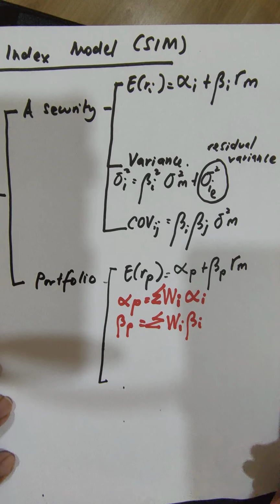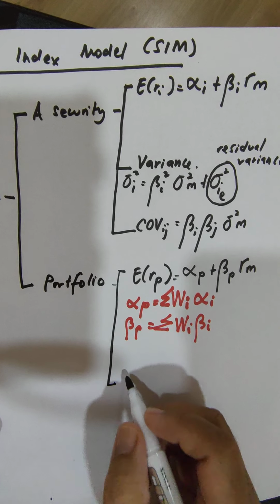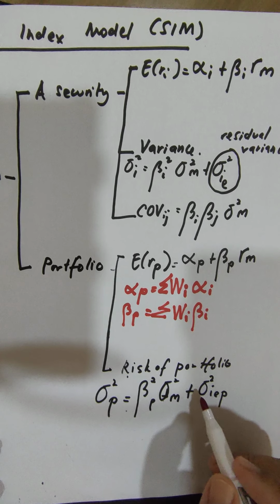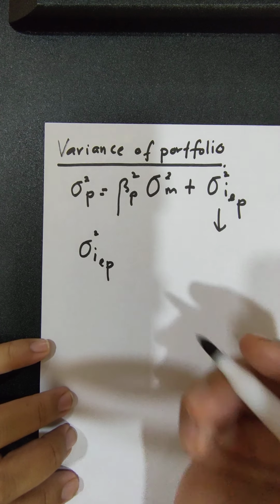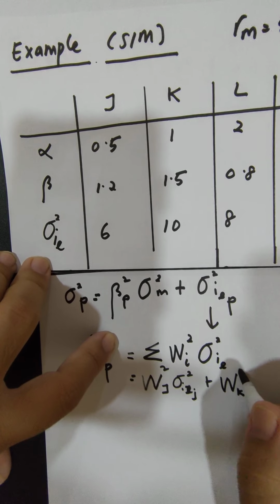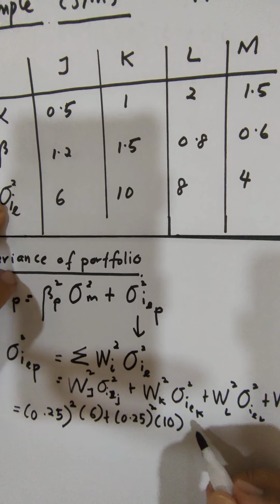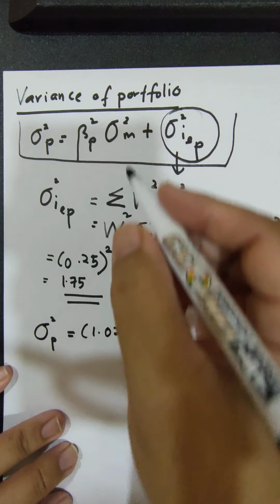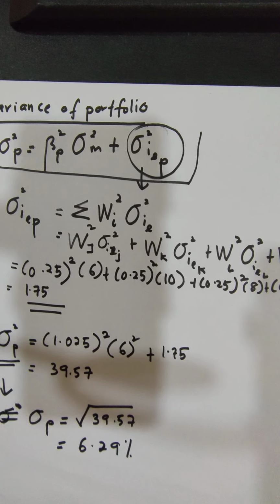Single index model (Part 3)